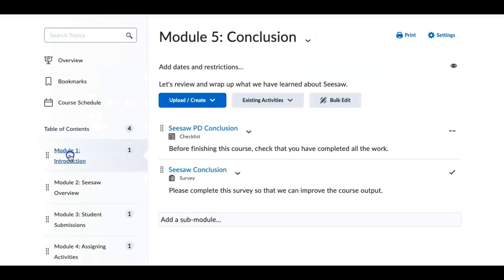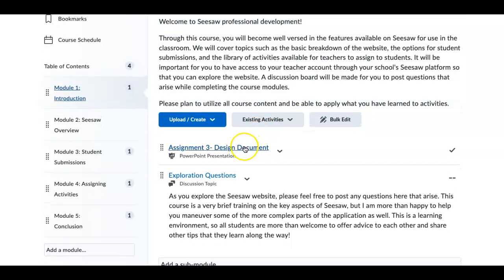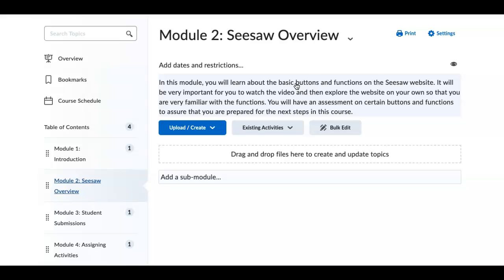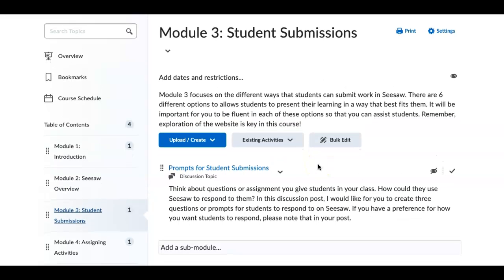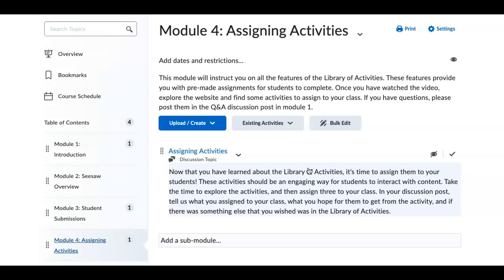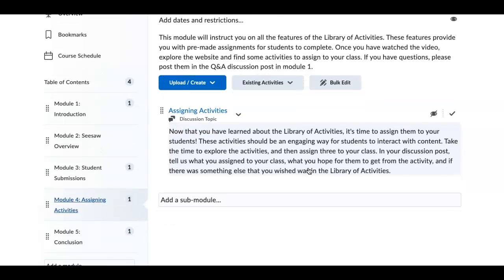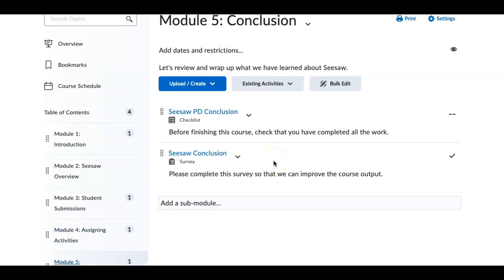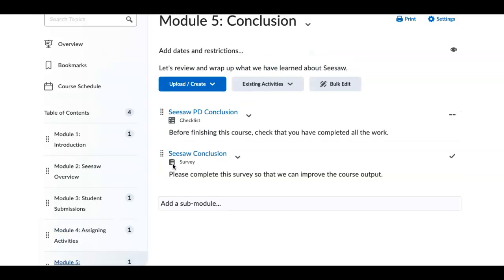Seesaw course overview